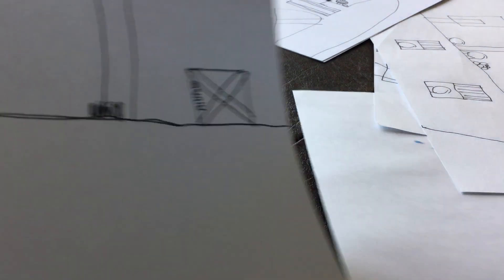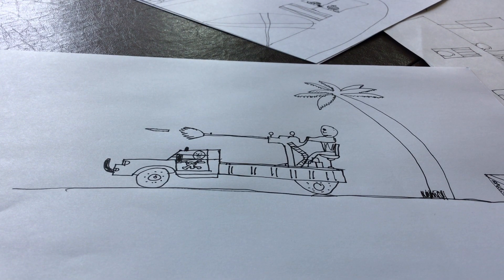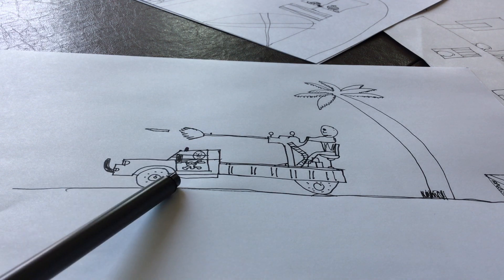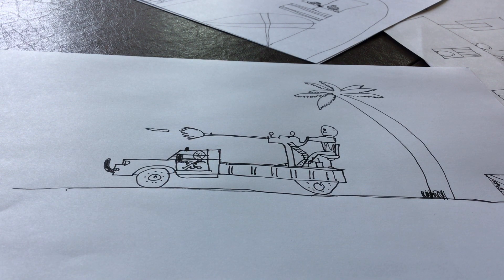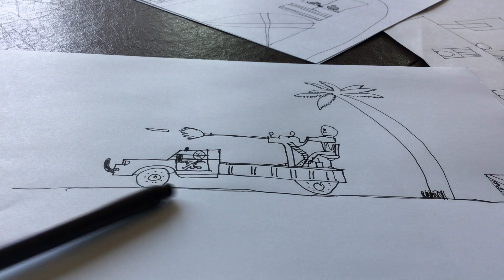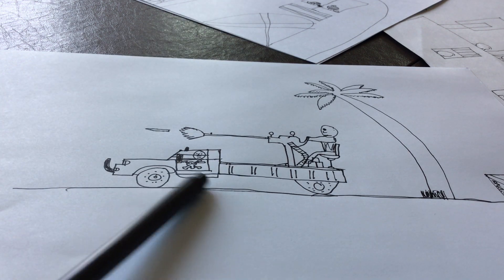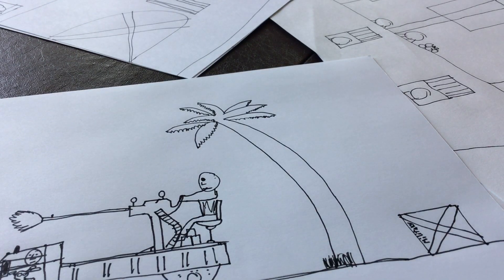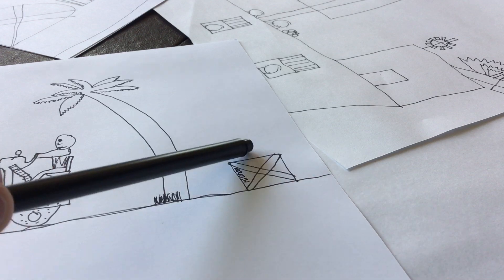How to draw a military speedboat